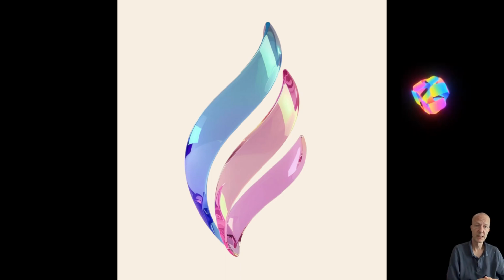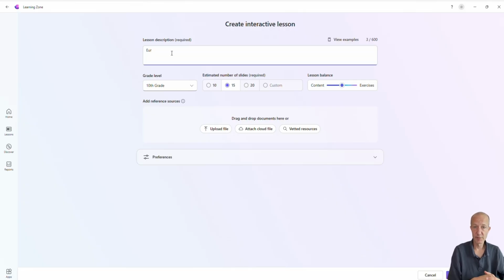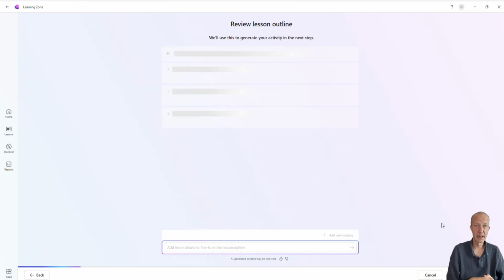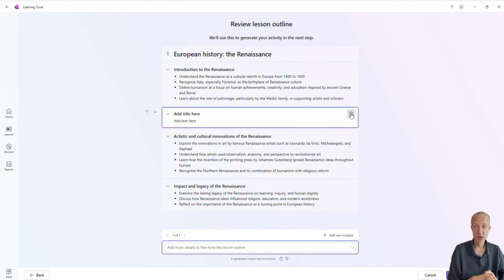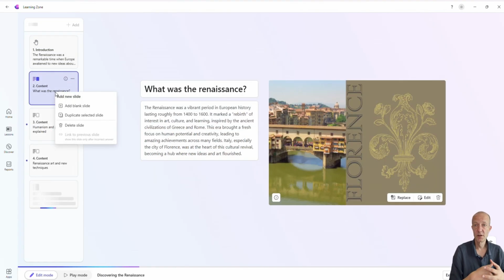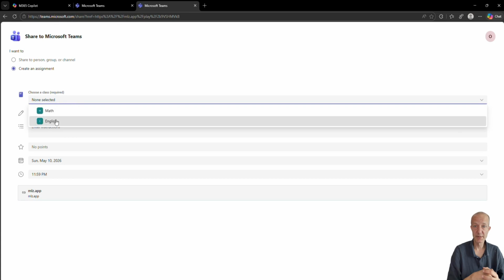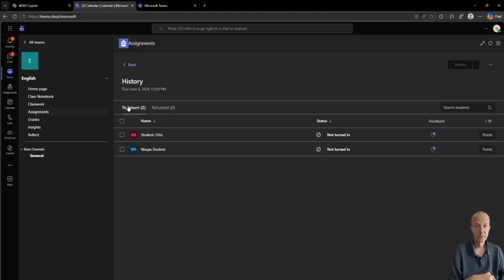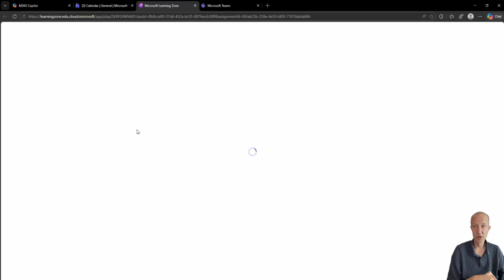Microsoft Copilot Teach: Create Your First Interactive Lesson (Step‑by‑Step)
✅ Learn how to use Copilot Teach to create your first interactive lesson — and share it to your students. In this video, I show the full process end‑to‑end: from a blank idea to a ready‑to‑use learning activity, plus the fastest ways to distribute it to learners.
Copilot Teach (inside the Microsoft 365 Copilot app) gives educators a dedicated space to create lesson plans, quizzes, rubrics, and interactive study aids — and quickly adjust reading level, difficulty, language, and standards alignment.
You can then share your content with students (for example, quizzes via Forms) and also integrate sharing through common classroom workflows like Teams